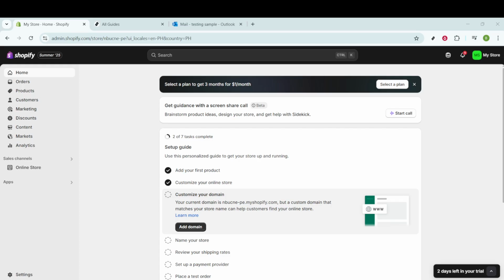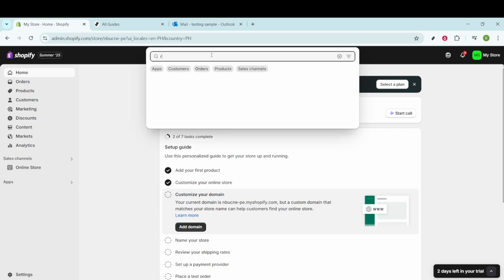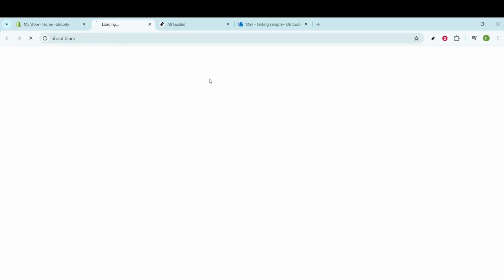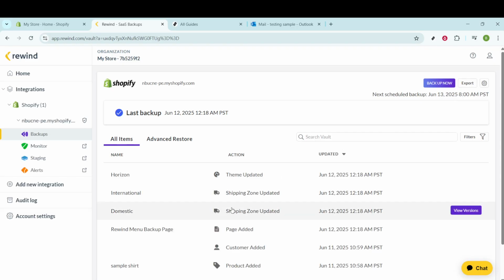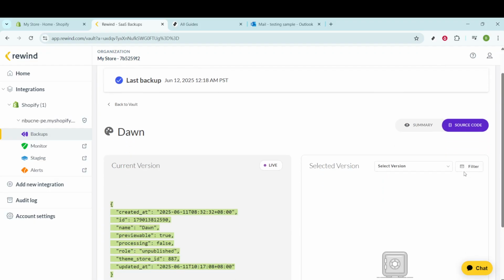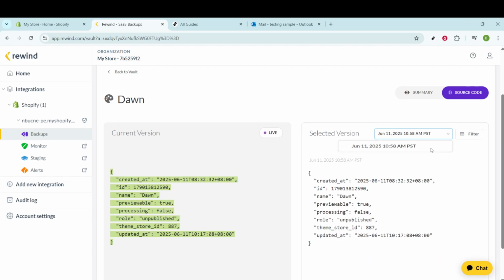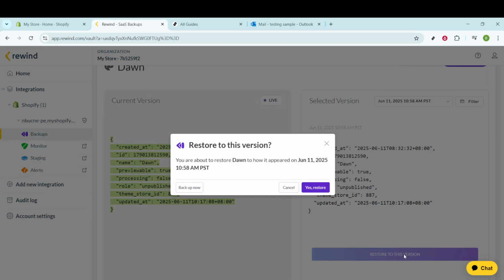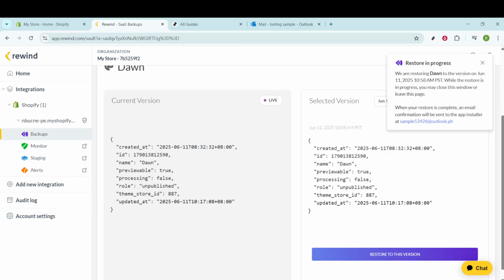How to Reset Shopify Theme Code [2026 Full Guide]